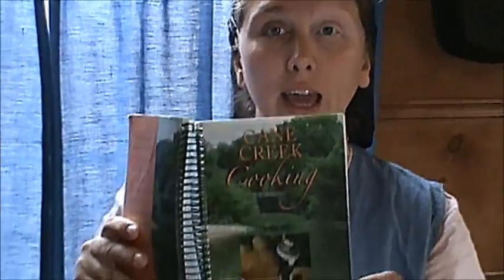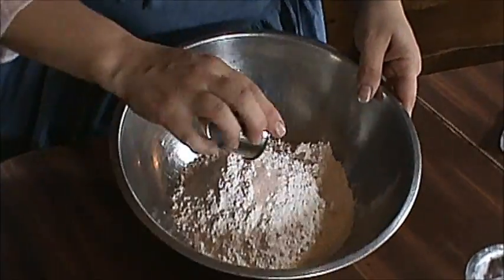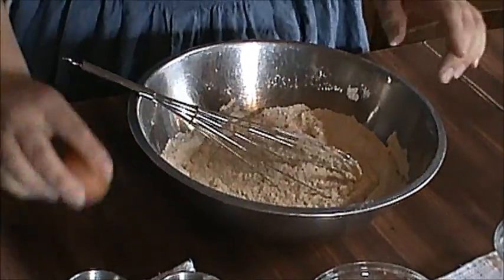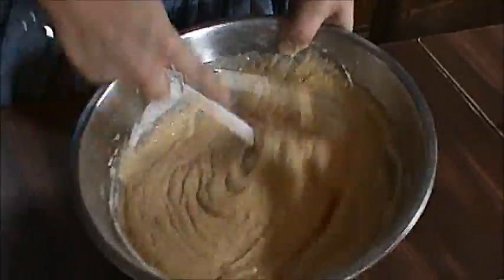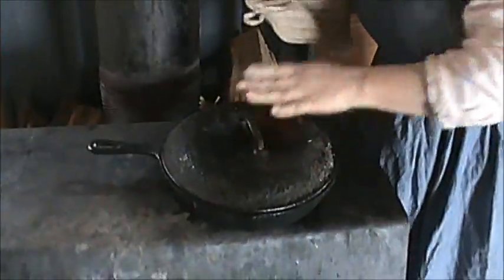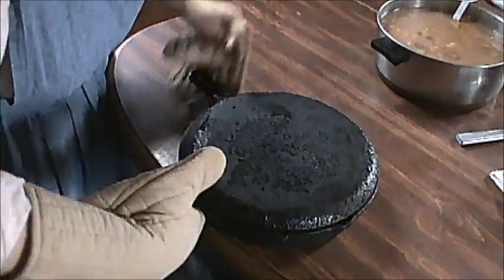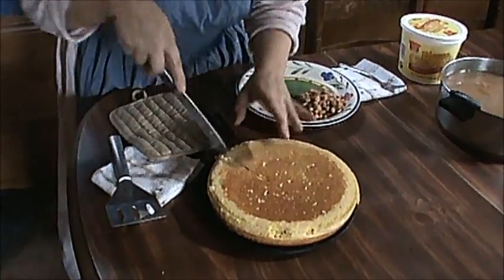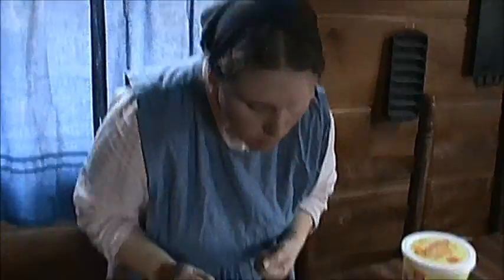Misty's Country Cooking with Homemade Golden Cornbread.wmv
Hi, today I will be making homemade corn bread. This is a easy and quick recipie I got out of my Cane Creek Cooking cook book. I hope you all enjoy.
1 cup yellow cornmeal, 1 cup flour, 1/4 c.suger 1 tsp.salt, 3 tsp. baking powder, mix this well and add 1/4 c.melted shortening, 1 cup mik,  2 eggs, mix all together till well blended and bake in oven at 350 for 25-30 min. or done and golden brown on top.~~ENJOY~~